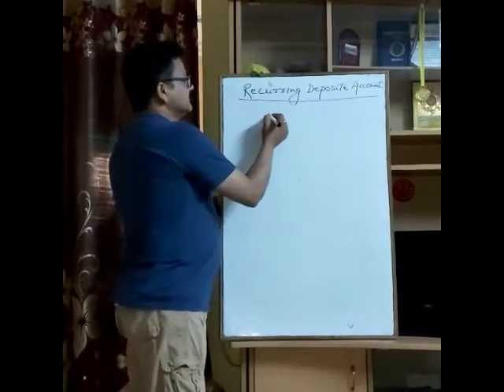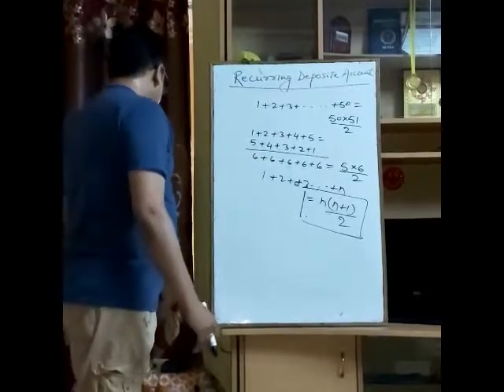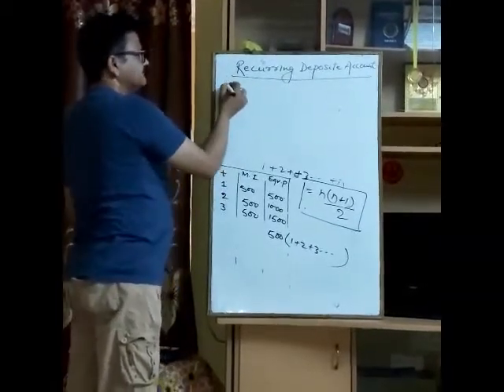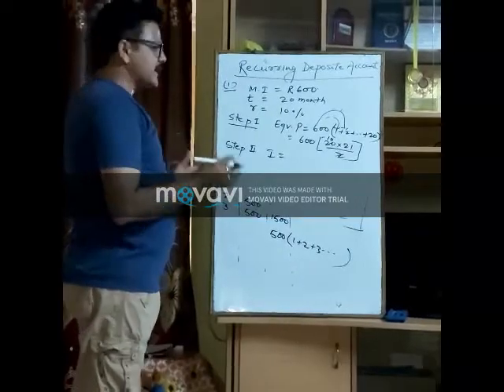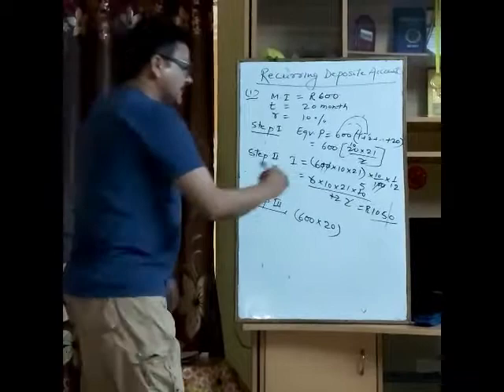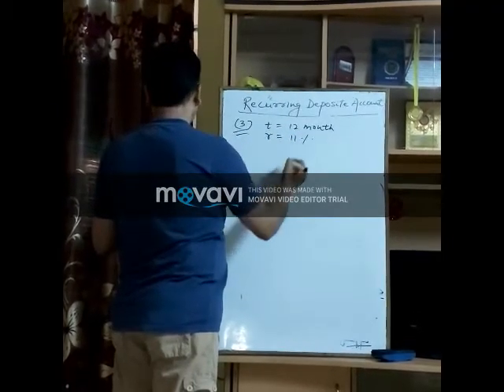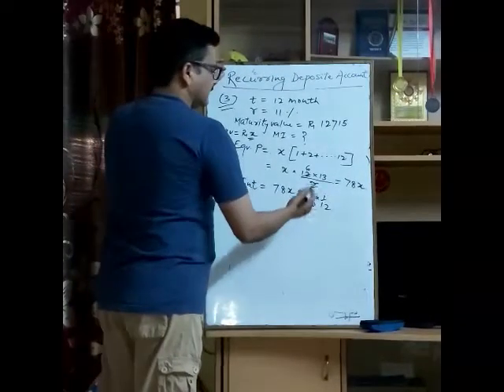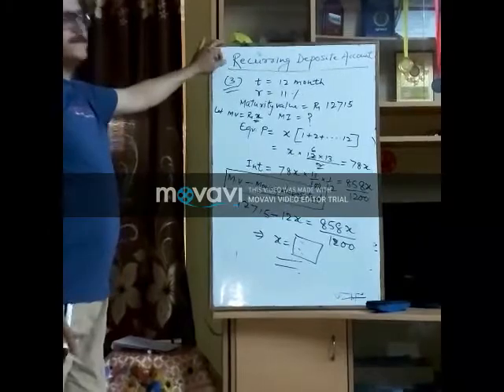BANKING And Recuuring Deposit ICSE Class 10 chapter2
*Finding maturity value
*Finding Monthly Installation
SELINA CLASS 10 MATHS.